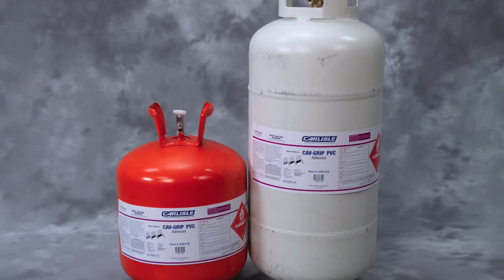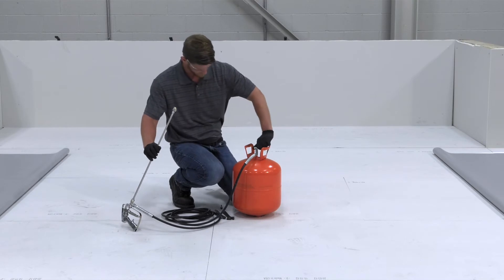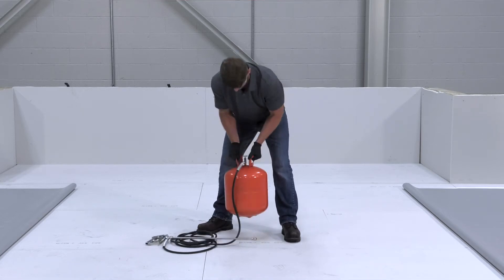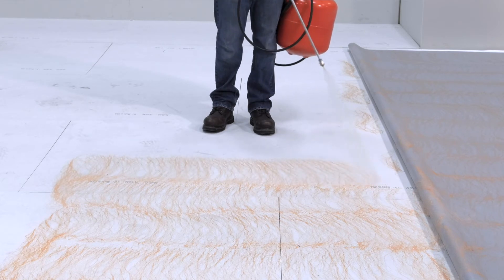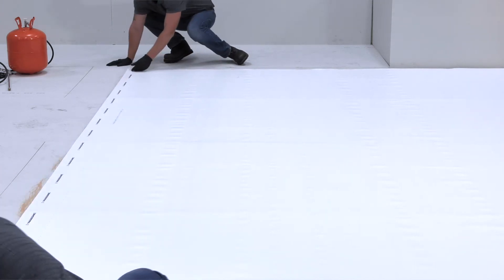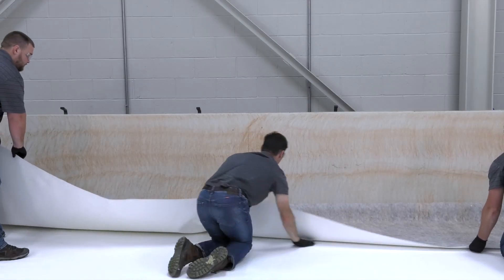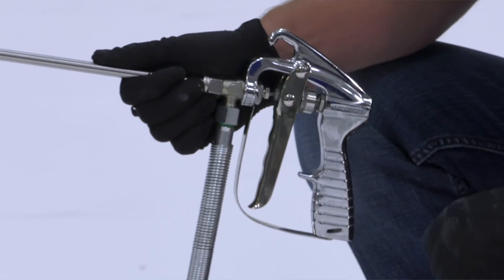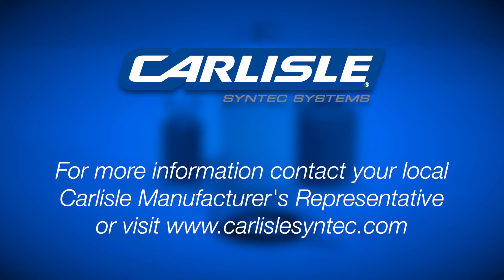Installing with CAV-GRIP PVC Adhesive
This educational video provides visual instructions for using Carlisle's revolutionary CAV-GRIP PVC Adhesive.